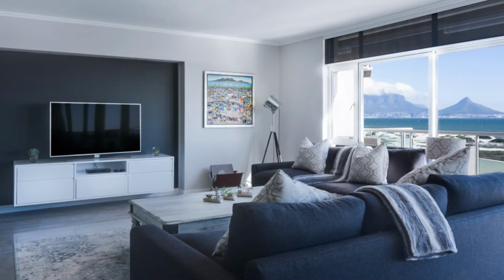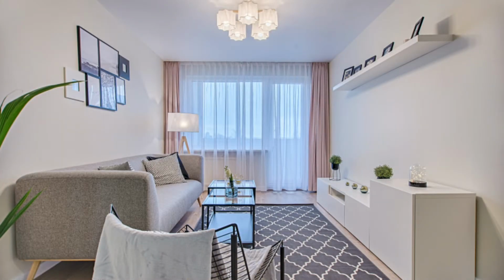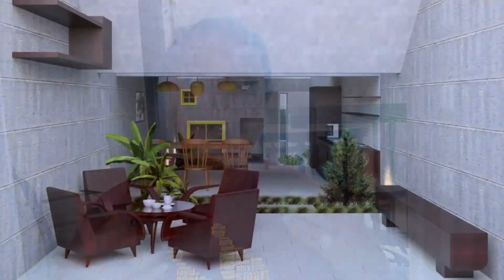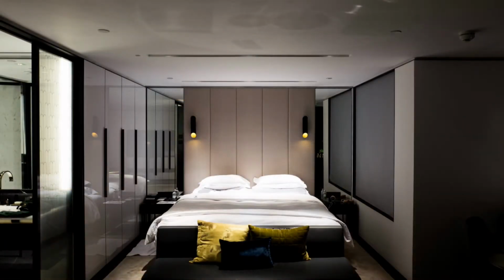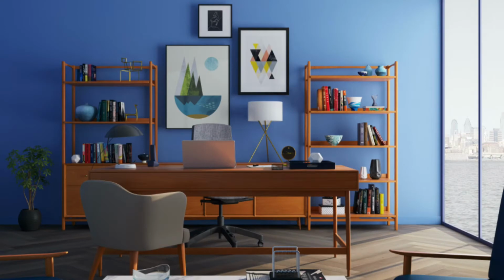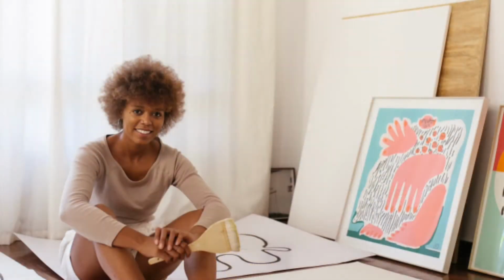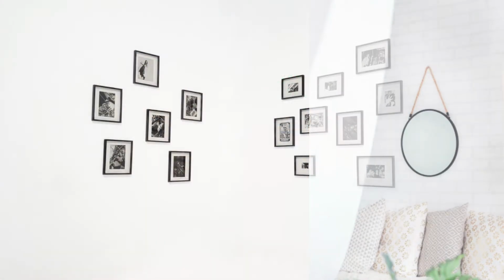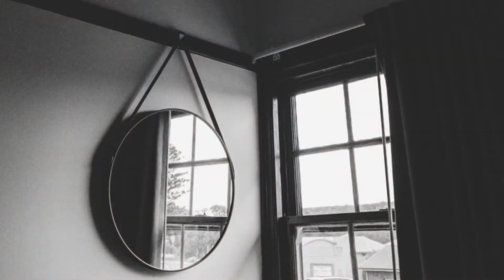MAKE SMALL ROOMS APPEAR LARGER: Home Staging for Luxury Homes: Easy Decor Tips You can DIY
TOP DESIGN MISTAKES YOU'RE MAKING! Use these easy & clever DIY  tips to create your own luxury home!
TOP INTERIOR DESIGN IDEAS, HOME DECOR AND STYLING FOR STAGERS
If you've been Looking for home Staging or decorating Tips? Smart indoor/outdoor ideas? Quick Clever home hacks? Trending must-haves? How to avoid common interior mistakes with a list of do's and don'ts? Look no further than here!
We'll help you makeover your rooms with the latest designer trends: Whether it's a real estate investment bedroom, living room, dining room, bathroom, kitchen, or even an air bnb.

Glam up your space with cheap DIY projects that make your tiny house, huge mansion, home in the suburbs, coastal bungalo, or Texan style barndominium, condo or city apartment look like luxury.

What's your design style? Farmhouse & country living? Traditional? Eclectic or boho chic? What about mid-century modern or contemporary? Victorian or cozy? Pops of color or a neutral palate that makes everything seem simple.

Join our Home Staging team creating videos as we take a journey of a before and after tour full of million dollar ideas on a cheap budget. With tutorisls and a easy how-to create an affordable living space. Breaking down steps to start a home staging business from contracts, to lighting for stages, photography or YouTube videos. Answer questions about getting your certification business license, getting an LLC or insurance and learning about future training courses to come.